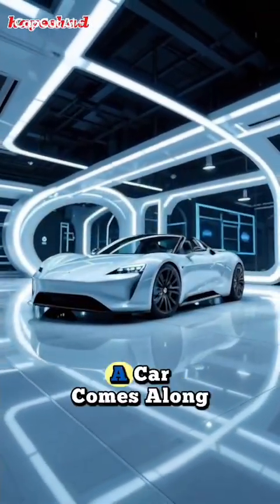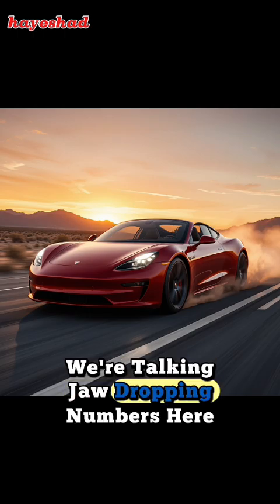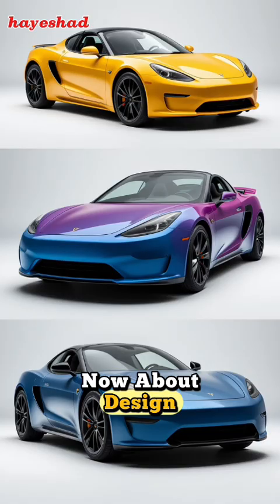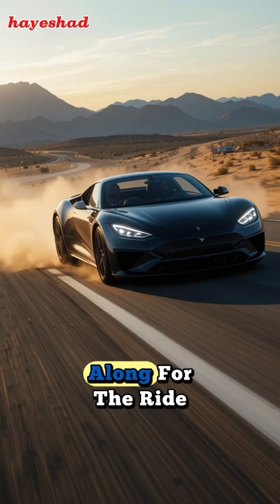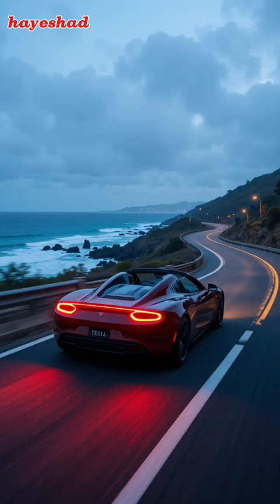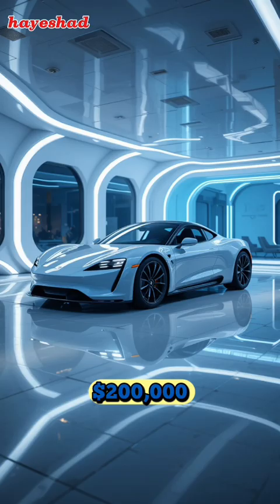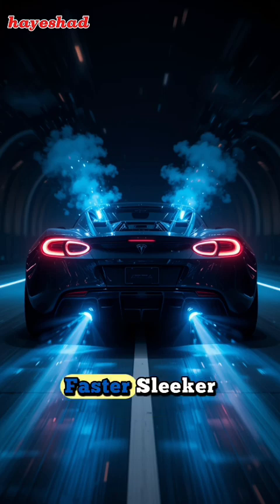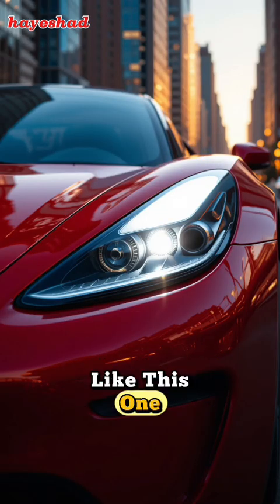2026 tesla roadster – The Fastest EV Ever? 🚀⚡TeslaRoadster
The future of electric supercars is here! The 2026 Tesla Roadster promises mind-blowing speed, futuristic design, and an incredible 620-mile range. With optional SpaceX rocket thrusters, this EV might just feel like it’s ready for liftoff.

In this video, we explore its insane acceleration, sleek styling, high-tech interior, and how it compares to the original Roadster. Could this be Tesla’s boldest creation yet?

Price: Estimated $200,000 – $250,000
Range: Around 620 miles per charge
0–60 mph: Under 1.9 seconds